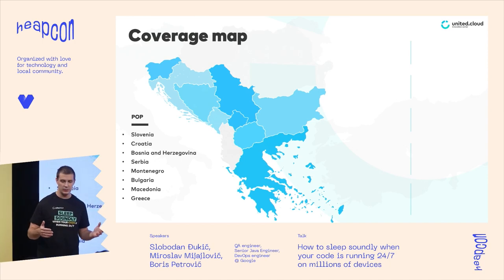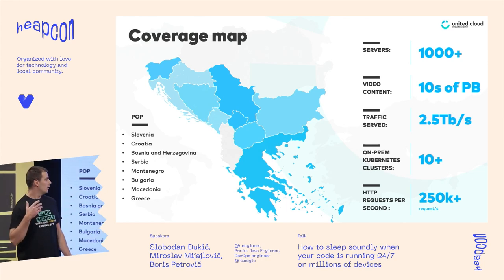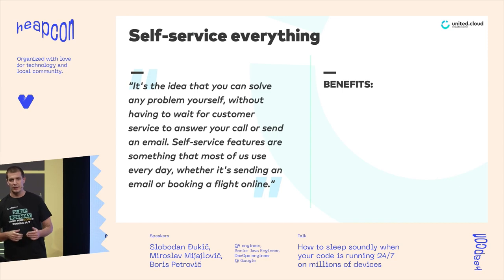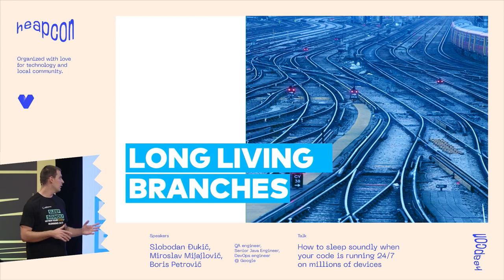How to sleep soundly when your code is running 24/7 on millions of devices - Boris P & Miroslav M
That’s the challenge that faces developers at United Cloud. It turns out to be non-trivial. In the interests of better sleep habits for engineers, we are constantly trying to put a many safety mechanisms in place. We would like to share with you our findings, and demonstrate techniques for keeping code in a releasable state every day. Let’s dive in together to see what it needs to get there in addition to pretty stable pipelines and test suites. Let’s talk about Trunk Based Development, usage of Feature Toggles, constant exploration of mechanisms and routines that lead to higher quality. Join us for a candid talk about successes and near-failures in a large-scale environment.

ABOUT BORIS PETROVIC & MIROSLAV MIJAJLOVIC
Boris is a DevOps engineer at United Cloud. He like discovering the dark corners of Linux, especially the networking side of things. He wants to truly understand exactly how it works in the end. I enjoy tasks that require low-level OS optimizations and to know how and why something works as it does. Setting up monitoring can answer these questions (you have to know what and why to monitor something), and he has spent a fair amount of time attempting to create the perfect monitoring system – however, he later realized that such a thing does not exist. Lately, he has been playing with eBPF and looking how to implement this endless source of metrics into our monitoring and alerting system. If you couldn’t watch your favorite TV show on EON, there are great chances that Boris was to blame, because - ““this line in Nginx configuration will not affect anything, *pushes enter

Miroslav has more than 10 years of experience in Java, leading teams, people, and mentoring. He also has experience working on complex products and platforms, implementing modern engineering concepts and tools, and changing software architecture.

Thanks to MERKLE, you can watch this video with ENG or SRB subtitles.
Merkle. Opportunity equity. For Everyone.

Making room for different ways of thinking because diversity is the wealth of the company!
By supporting these lectures, we are one step closer to creating an accessible environment for everyone.

Heapcon is a regional tech conference for software engineers and tech business, organized by Heapspace.